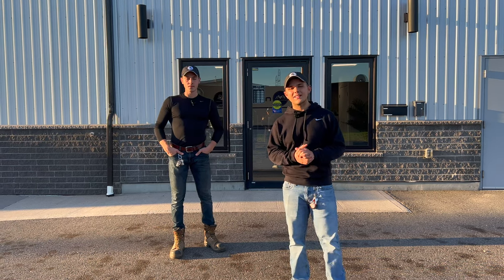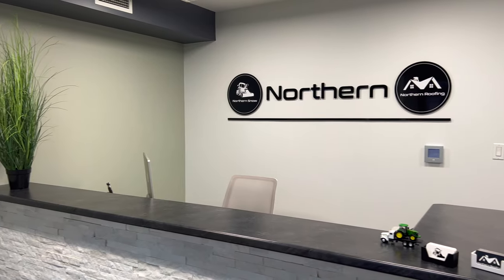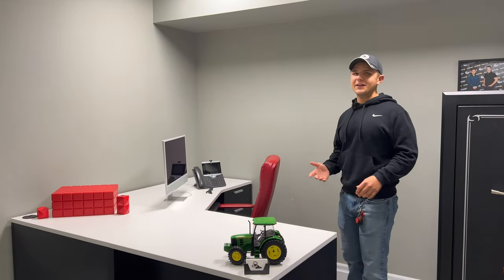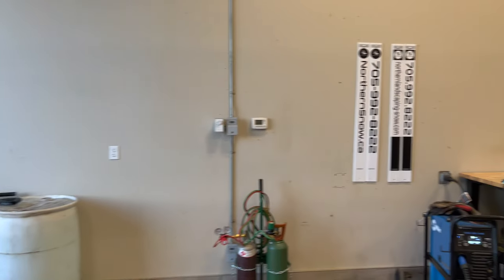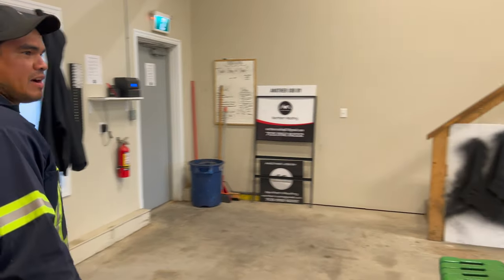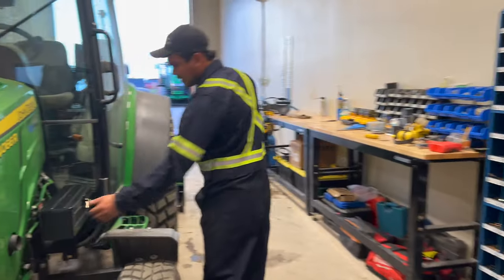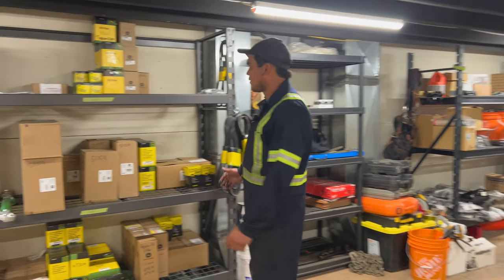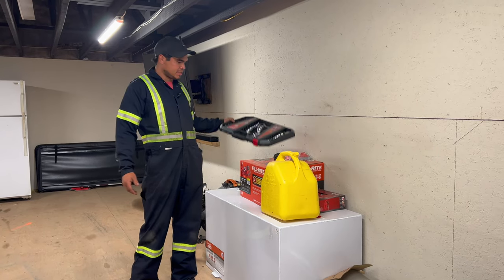Northern Snow HQ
Nick and Stefano take you on a tour of Northern Snow's NEW headquarters ❄️ Check out what the team has been up to and feel free to stop by the office to request a contract or to check out our winter packages!
Northern Snow is located at 1092 Great Northern Rd Unit #2. in Sault Ste. Marie, ON.